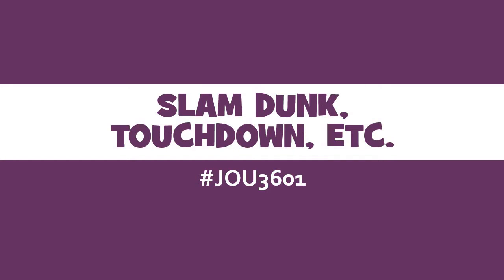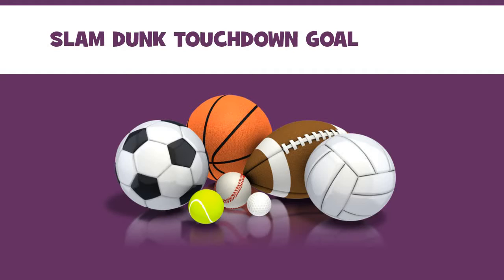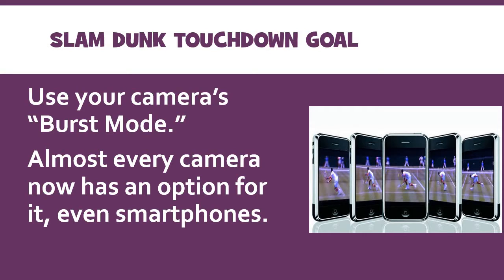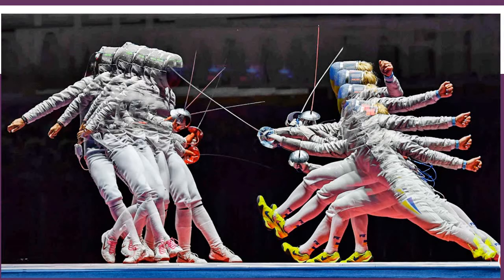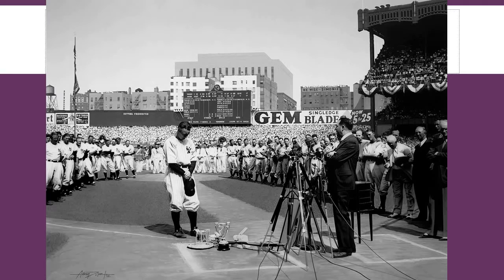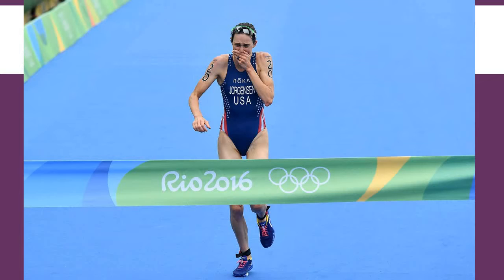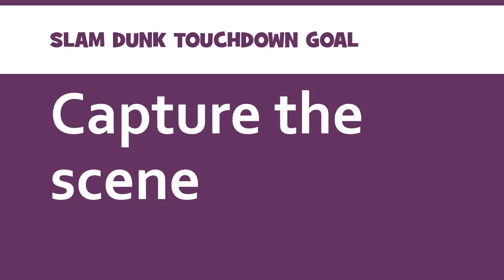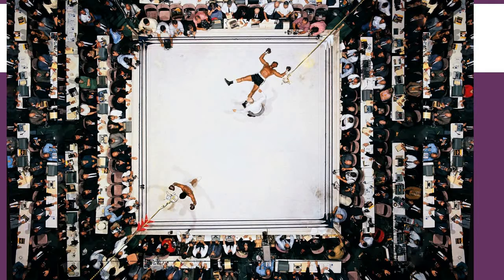Slam dunk, touchdown, etc. 1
The first in a series on the best practices of sports photography.